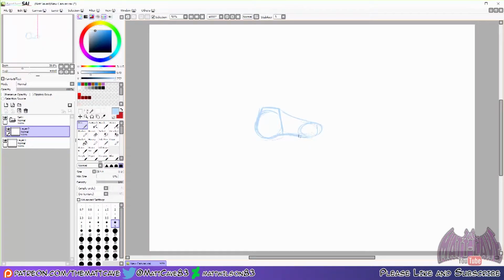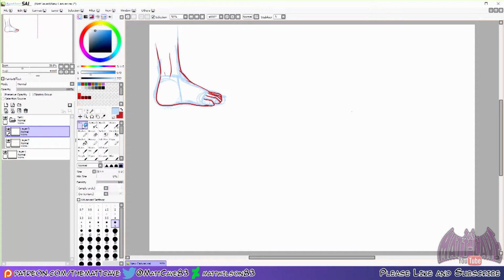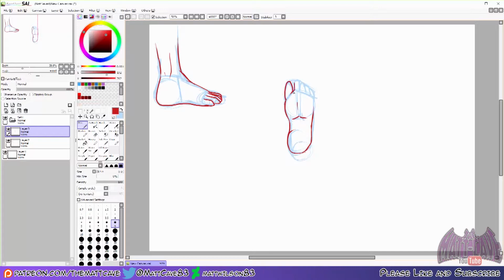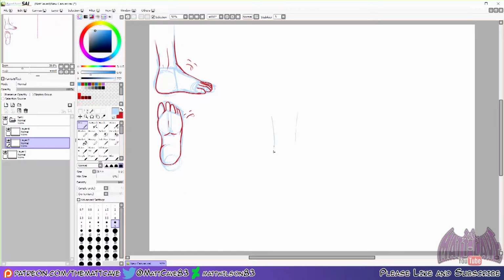Draw with Me 07 Practicing Feet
Draw with me, simple enough, watch me practice certain things, and feel free to draw the same thing.
Pause the video at any point :)

in todays sketchy tutorial, I am just sketching out some feet to practice how to do them from three different angles. 4 if you include the accidental angle XD

Acustic Folk Instrument - Hyde Free